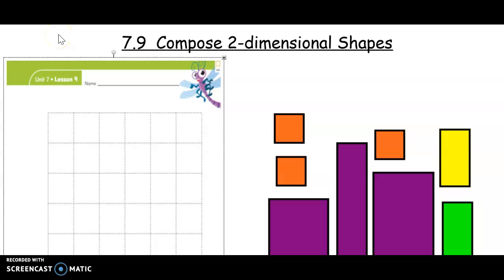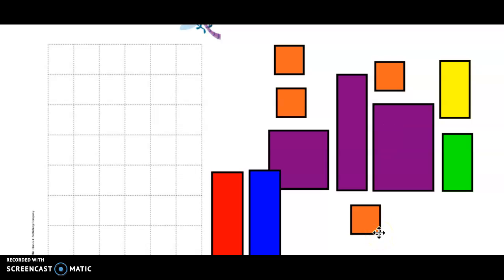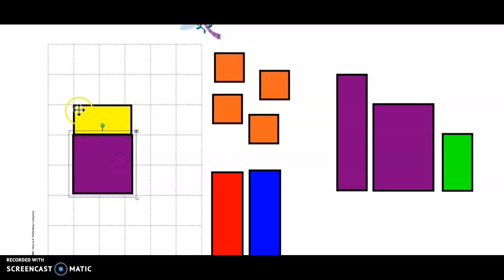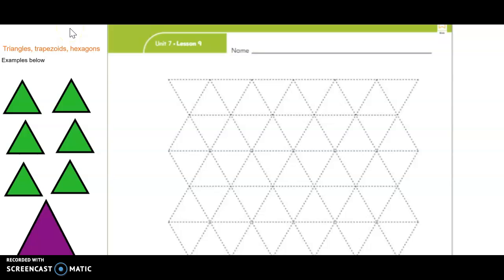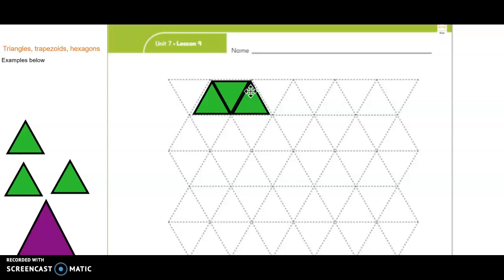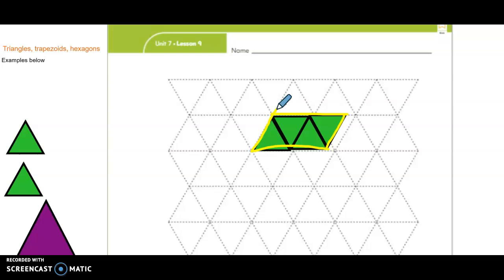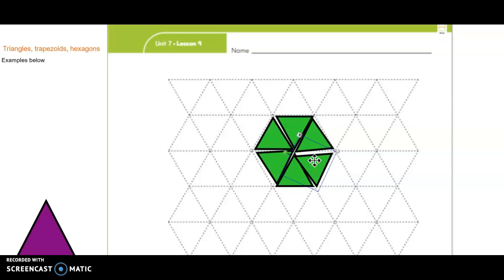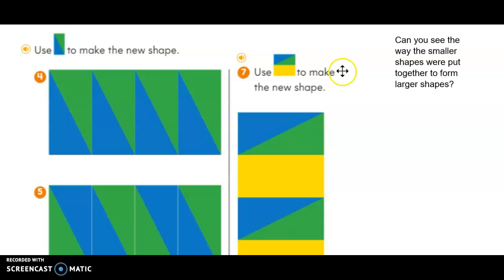7.9 Compose 2-Dimensional Shapes